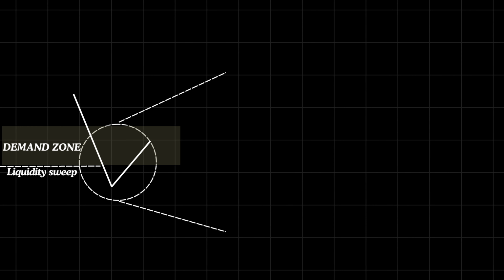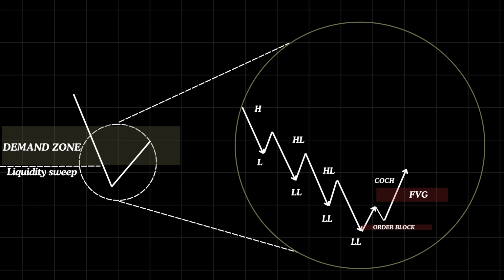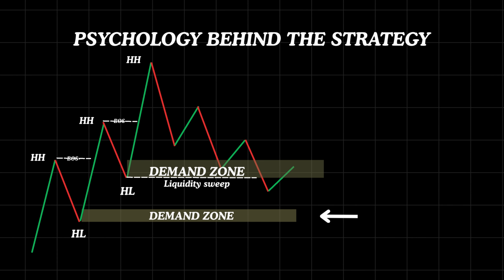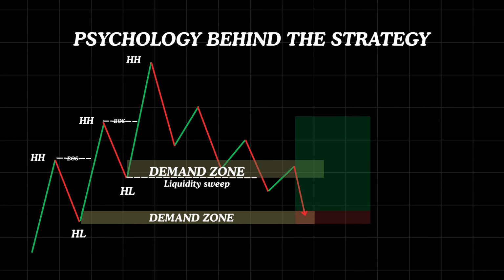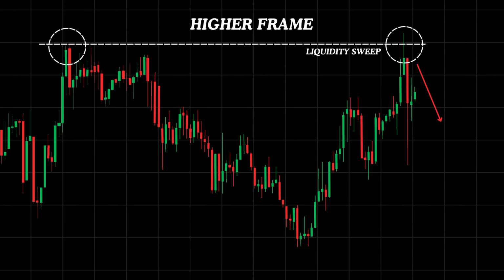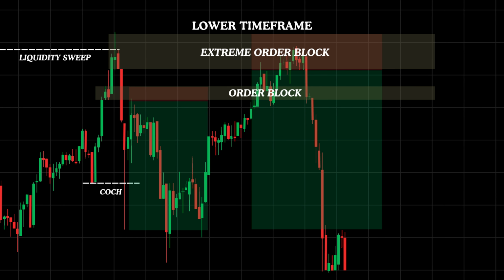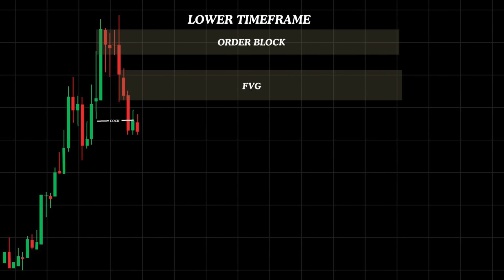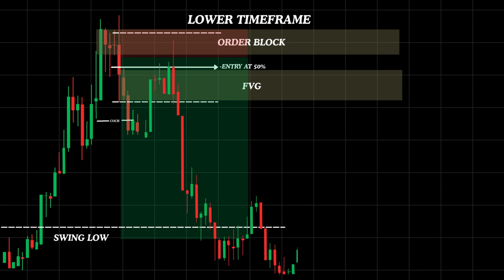High Probability Liquidity Sweep Trading Explained Forex & Crypto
Liquidity Sweep Trading Explained: A High-Probability Strategy for Forex & Crypto
Liquidity sweep trading is an advanced strategy widely used in both forex and cryptocurrency markets. It focuses on identifying and executing trades around liquidity pools — areas where large orders and stop losses are likely resting. By capitalizing on these sweeps, traders can catch powerful market reversals or continuations with precision.
In this guide, you’ll uncover:
🔹 How liquidity sweeps work in forex and crypto markets
🔹 Why institutions use sweeps to maximize efficiency
🔹 Practical techniques to spot and trade liquidity sweeps
🔹 Risk management tips to boost consistency
Whether you’re an experienced trader or just starting your journey, this guide will give you a deeper understanding of liquidity dynamics and show you how to apply this high-probability setup in real markets.